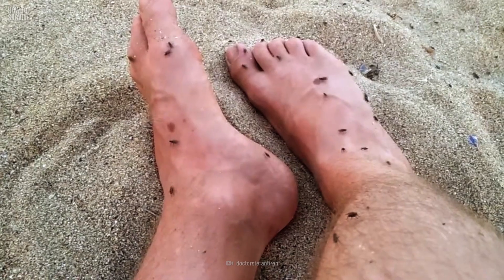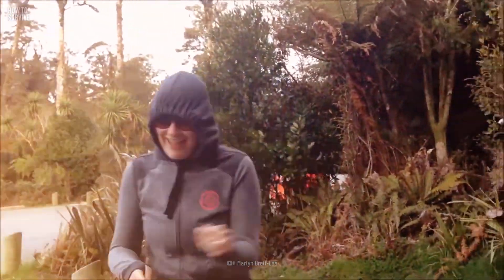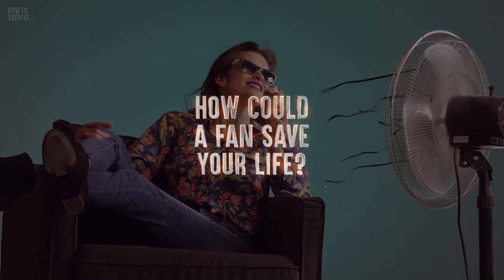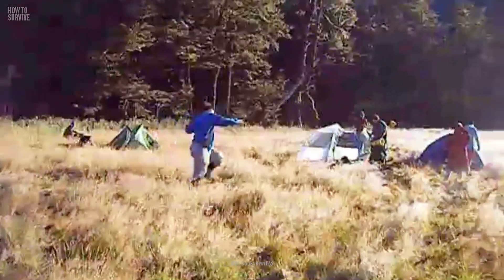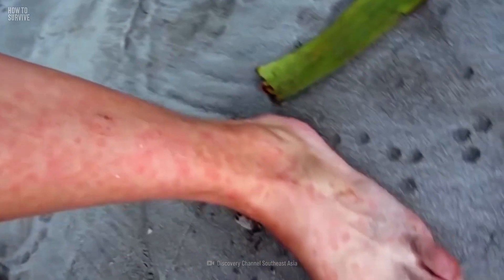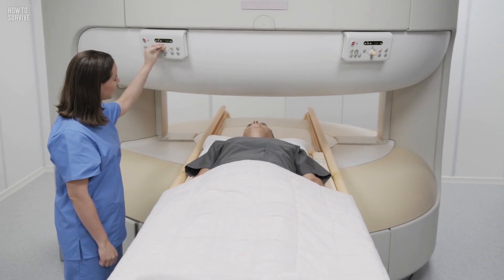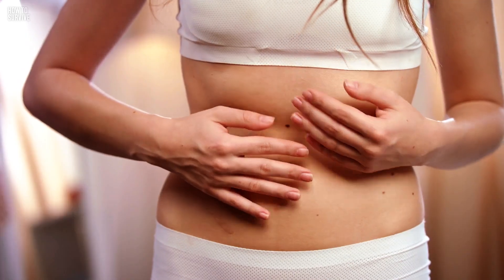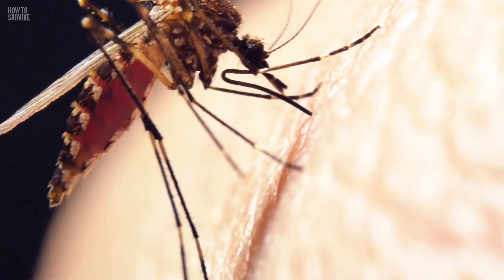How I Survived a Sandfly Swarm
Sandflies look like harmless little bugs, until the females start biting you while on the hunt for proteins in your blood to feed their eggs. They are carriers of Carrion’s disease, filarial worms and leishmaniasis. This is  as serious as malaria and can kill you if it goes untreated. Why shouldn’t you scratch the bites? What food can make you sandfly-proof? And how could a fan save your life?

00:00 How to Survive a Sandfly Swarm
01:19 Get Your Vitamin B
01:57 Turn on a Fan
02:36 Beware of Ulcers
03:38 Seek Treatment
04:03 Don’t Scratch